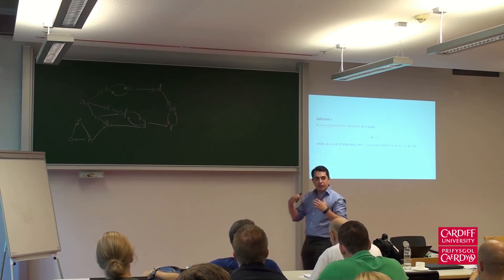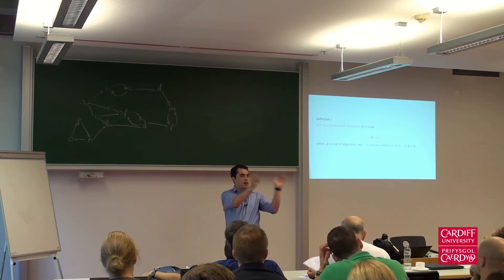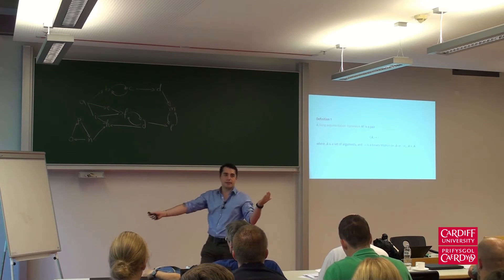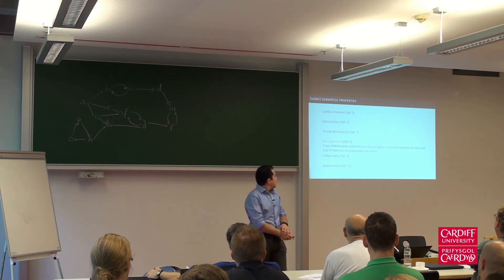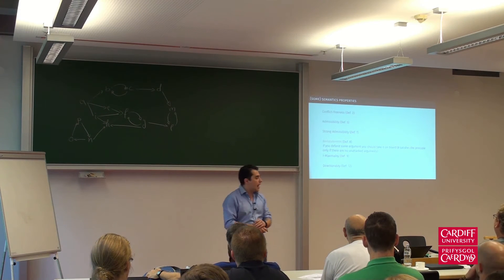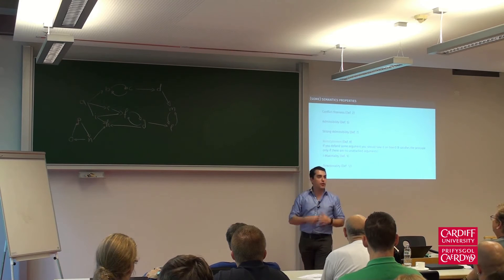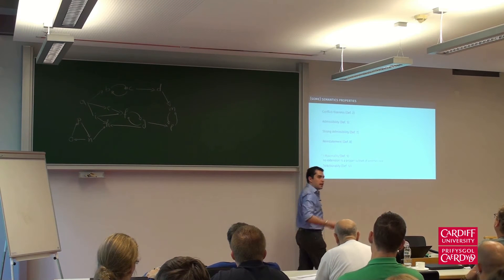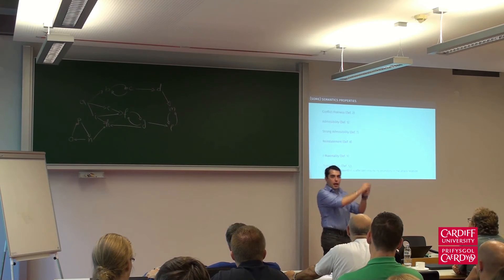Abstract Argumentation and Interfaces: 02 - Abstract Argumentation Semantics Part 1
Course Abstract Argumentation and Interfaces to Argumentative Reasoning: Abstract Argumentation Semantics Part 1

Recorded during the Second Summer School on Argumentation: Computational and Linguistic Perspective.

Course Abstract: Introduction to abstract argumentation and semantics, signatures and decomposability. Complexity of reasoning problems on an abstract argumentation framework and state-of-the-art solvers. Graphical interfaces to reasoning problems and natural language interfaces, with introduction on Natural Language Generation.